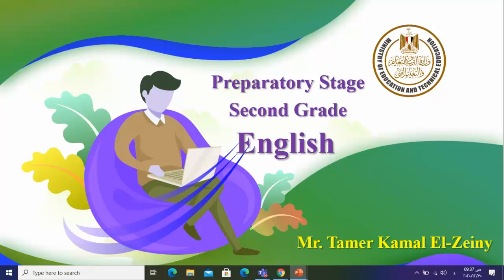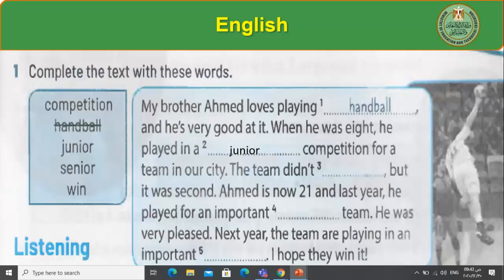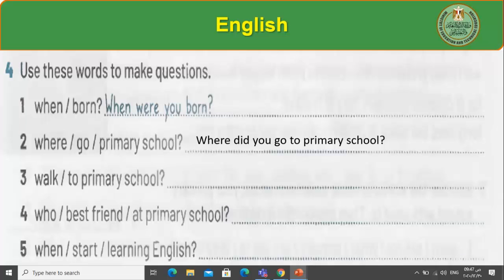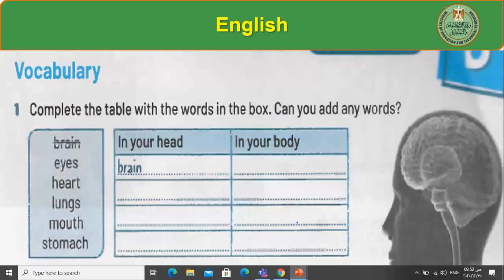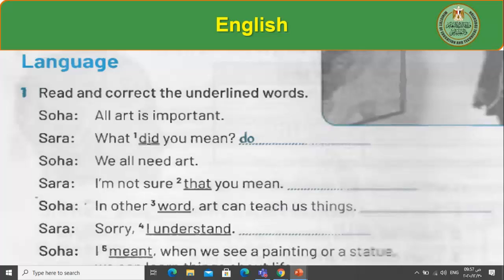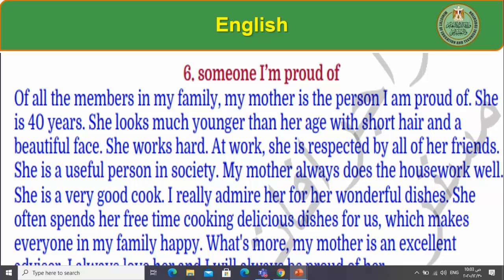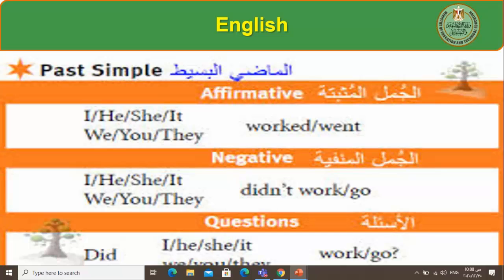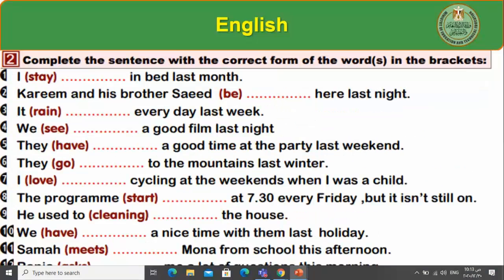English prep2 final revision unit3